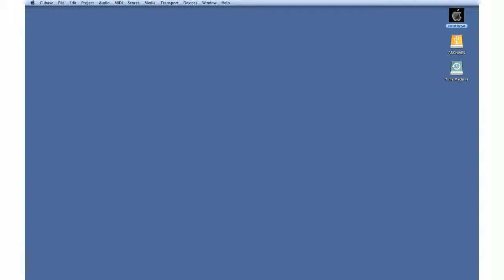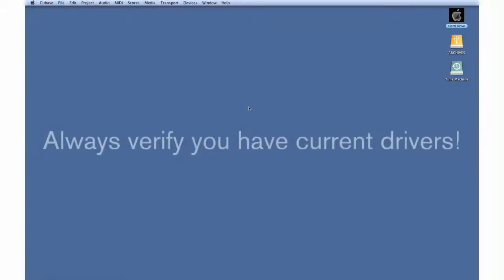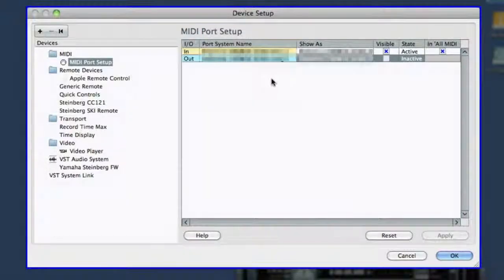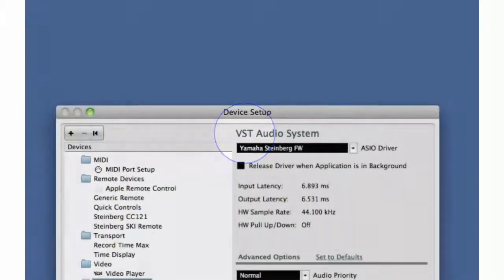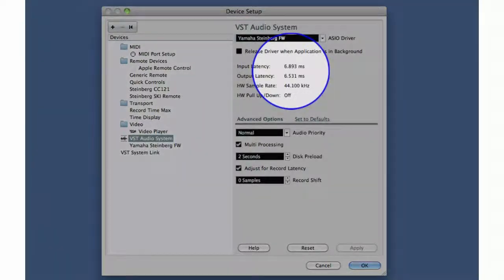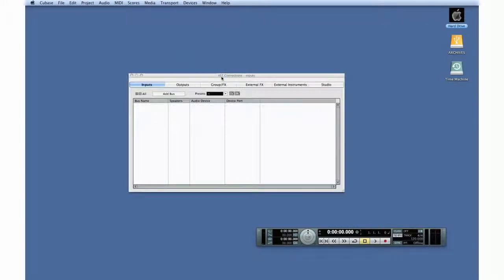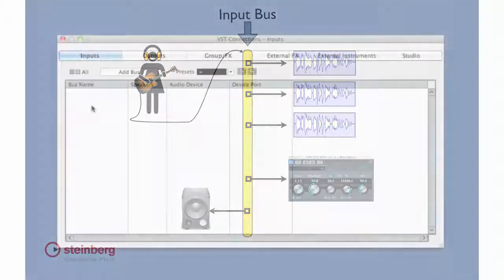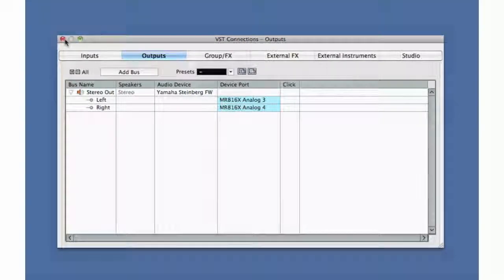Cubase 6 Tutorial Video 2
I bought a legit copy of Cubase, its worth the money. I just want the videos available online and not have to carry the disc around for reference. Peace